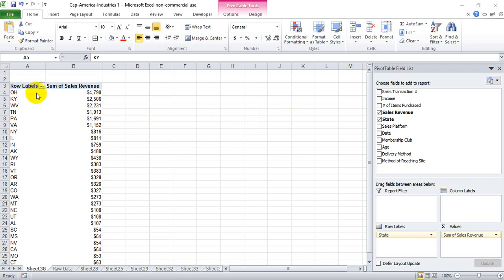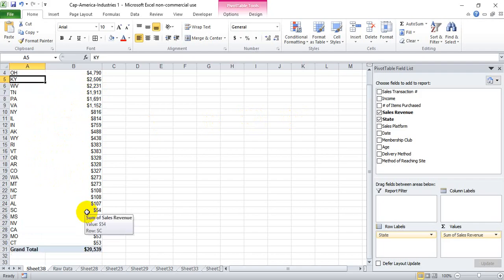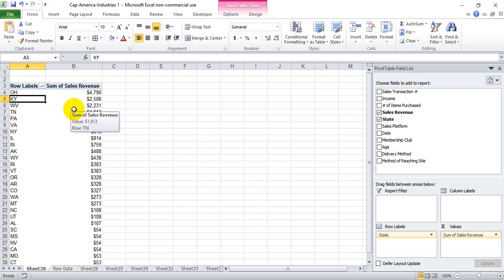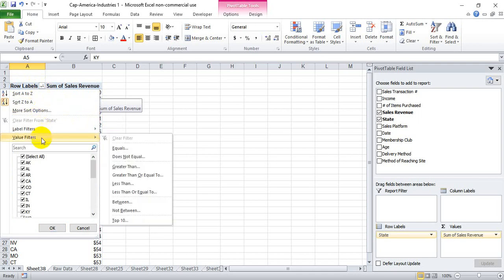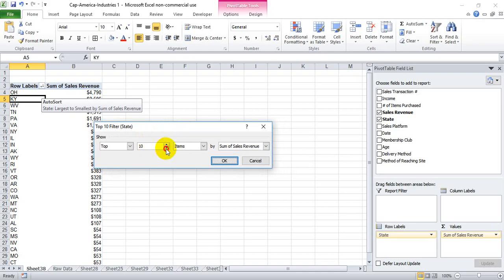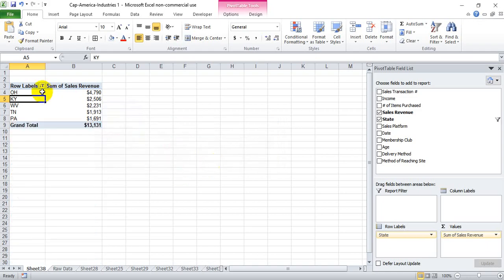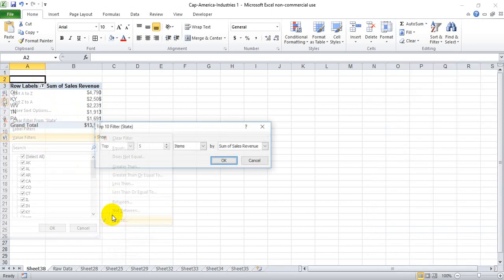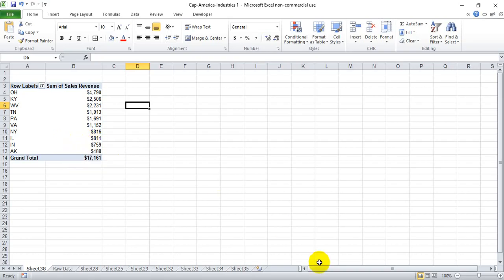How to show only the top 10 results in excel pivot tables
How to show the top 10 results, or top 5, or top 3 only in excel pivot tables